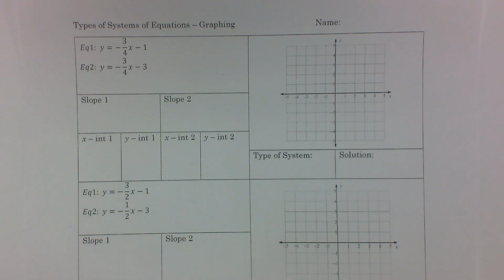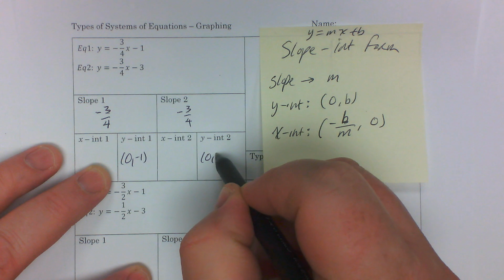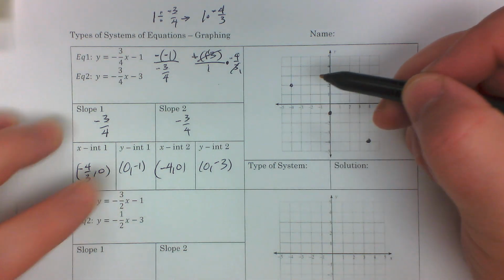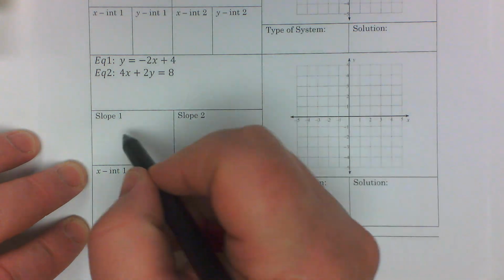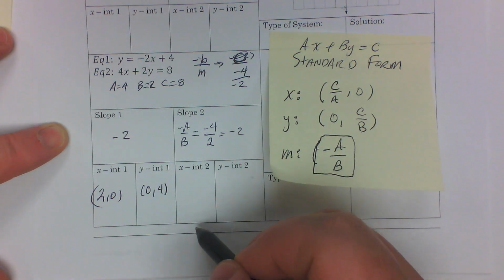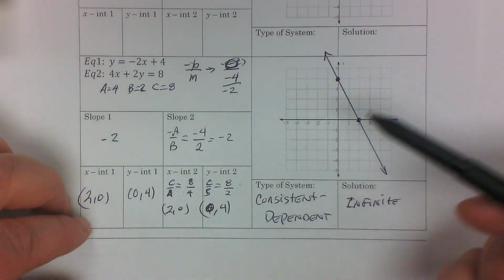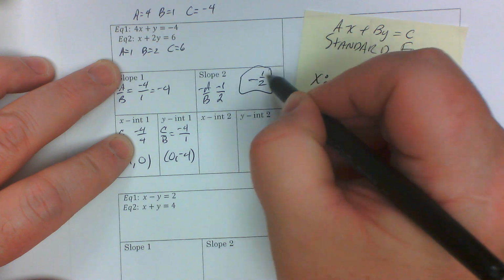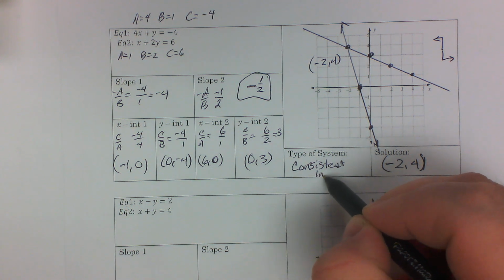How to Determine Solution Type when Graphing System of Equations - Worksheet Walk Through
This video walks you through a handful of concepts including:

Graphing linear equations in standard form and slope - intercept form, finding intercepts, both x - intercepts and y - intercepts, as well as slope, dividing a whole number by a fraction, signed number arithmetic, and the types of solutions that exist in systems of linear equations.

Please consider visiting for more.